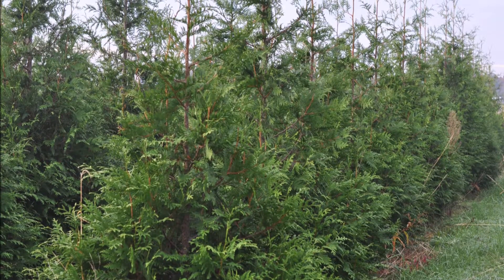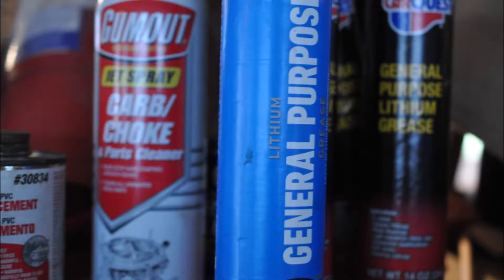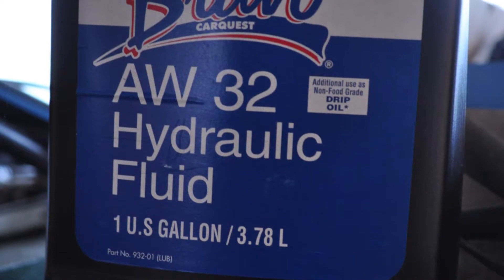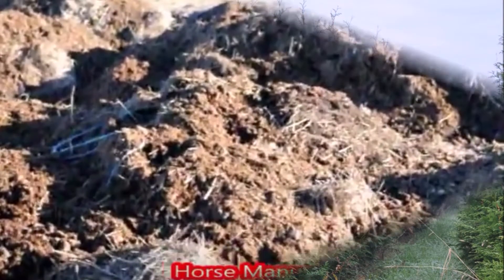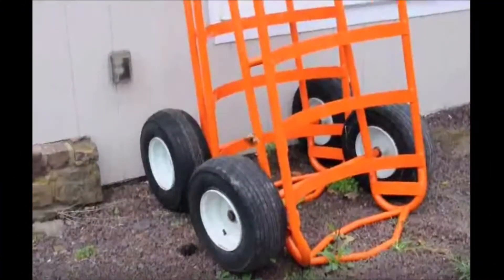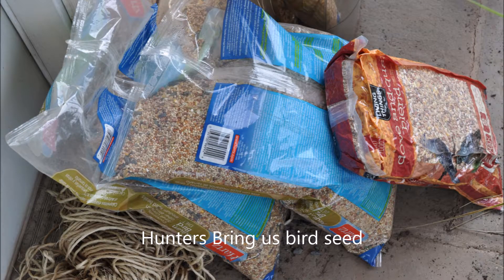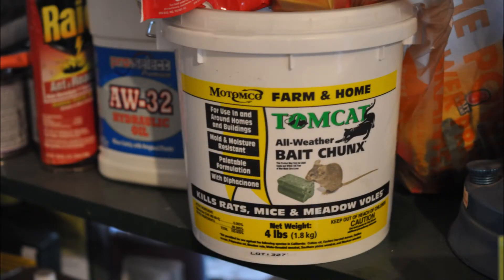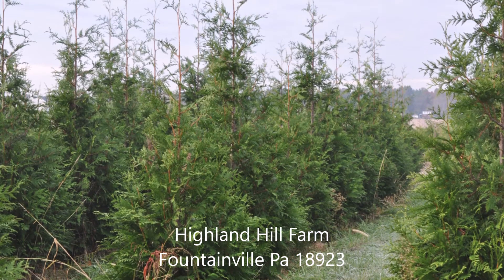We offer to Barter with you for your surpluses we have Nursery Stock Available in Bucks County